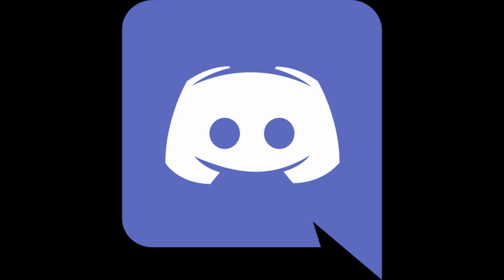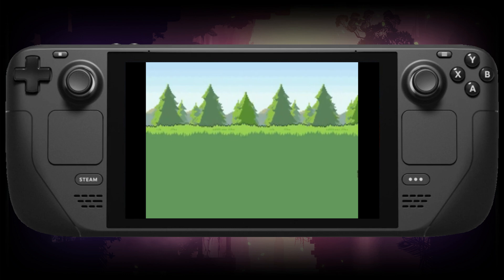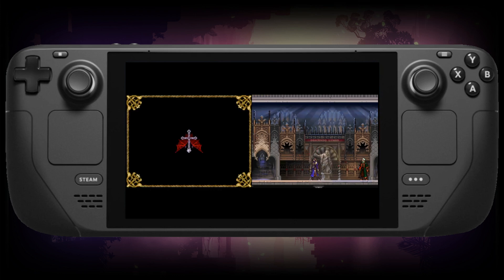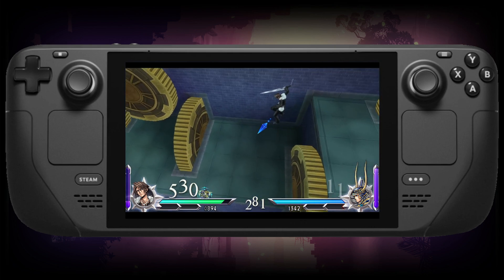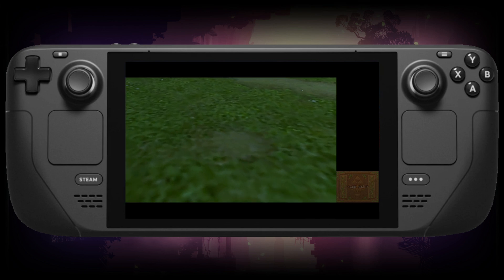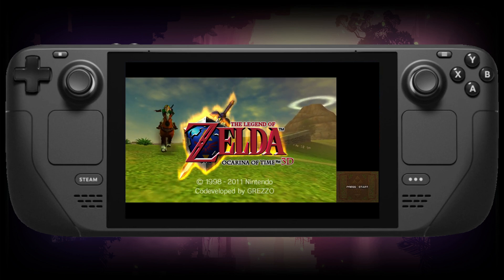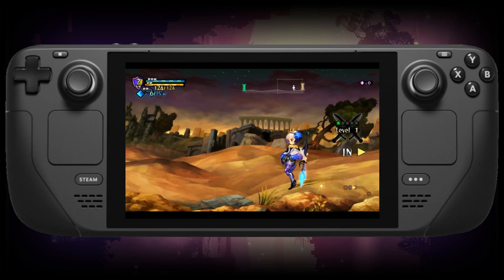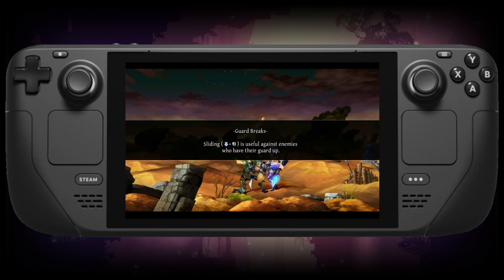[Steam Deck] Emulating Portable Consoles on SteamDeck.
NOTE: None of this is running on a Steam Deck as I don't have one yet! I promise when I get one I'll showcase it for realsies! This is just talking about the realm of possibility! According to all accounts, we should be able to run these emulators really well.

Please support the Vita3K devs. They're doing great work too.

And yes, I'm a known Vanillaware Shill. Sue me lol.

0:00 Intro
0:33 Opening
0:51 I'm *not* really going to talk about MUCH older handhelds.
1:09 DS Emulation (MelonDS)
1:45 PSP Emulation (PPSSPP)
2:10 3DS Emulation (Citra)
2:48 Vita Emulation... Heavily WIP
3:23 Switch Emulation (Yuzu)
3:33 Outro